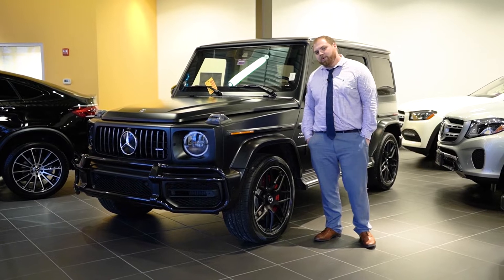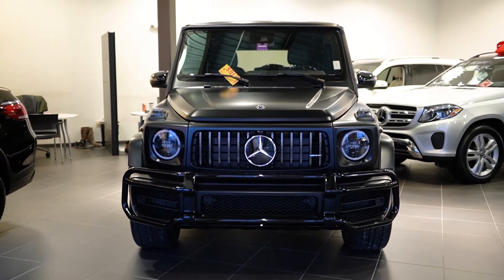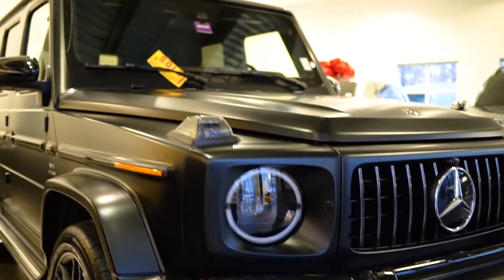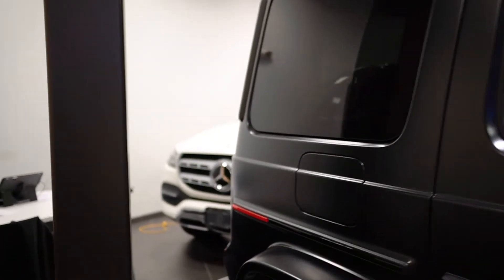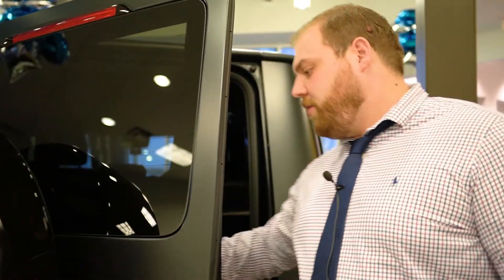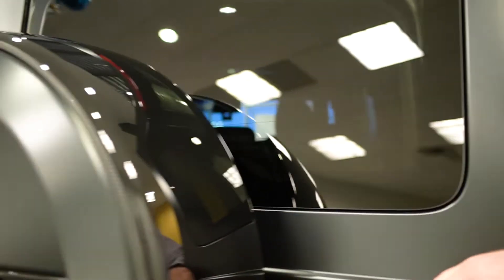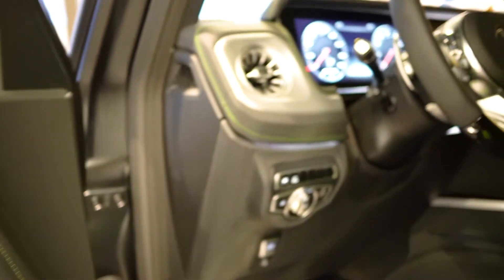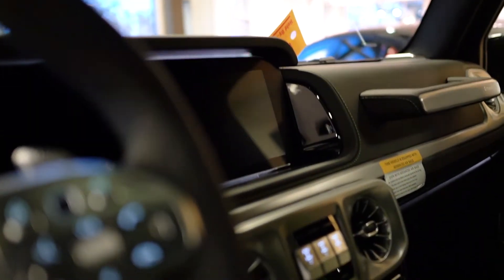2020 Mercedes-Benz G63 AMG - Video Tour with Tom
At Prime Motor Cars, we believe buying a new car should be a fun and enjoyable experience. That's why we take car buying to the next level by making the process easy, comfortable, and stress-free. From the moment you first step on our lot to the day we finally deliver your new car, our mission is to delight you with excellence, so that you can drive away knowing you've got the best car for your specific needs. Can't make it up here to Maine in person? No problem! We ship everywhere in the continental US and are more than happy to meet some new friends in other states.

So what are you waiting for? Come see what the Prime experience is all about.

It's time for Prime!